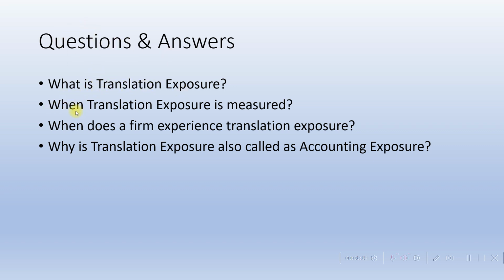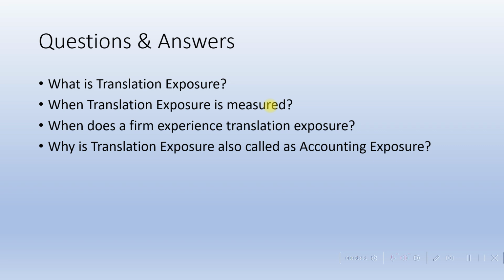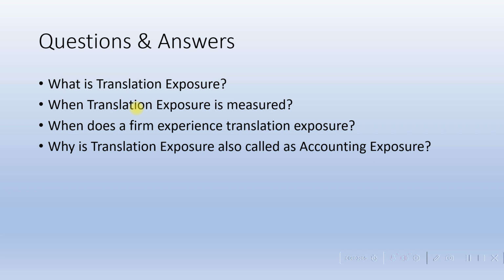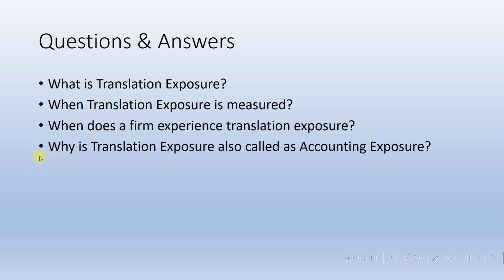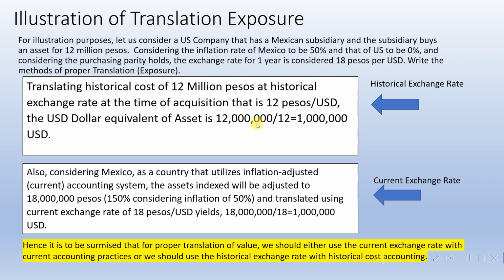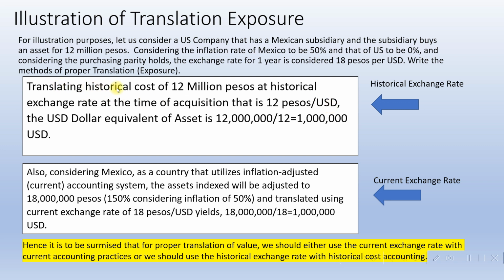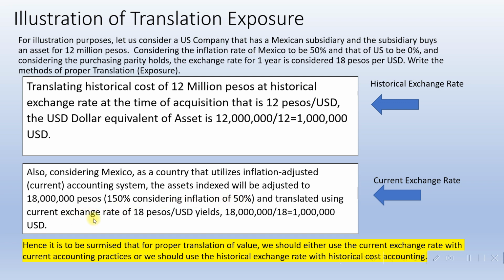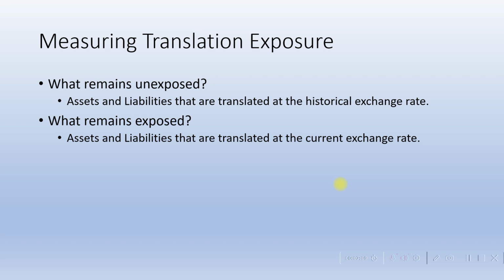Currency Risk Management (Translation Exposure)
This session discusses Currency Risk Management (Translation Exposure), with the help of an illustration.